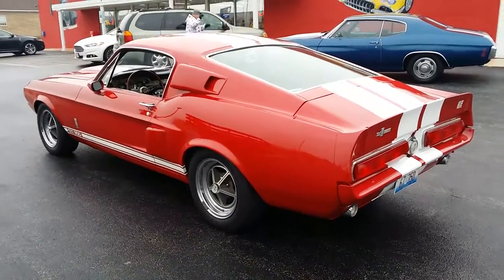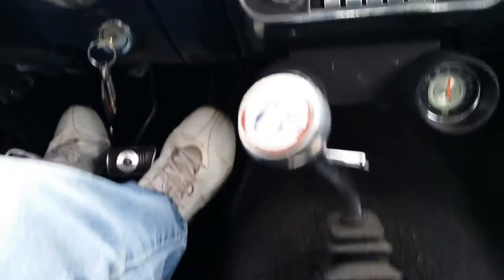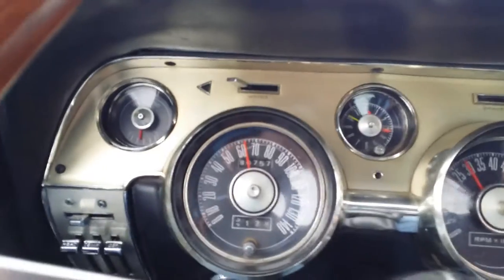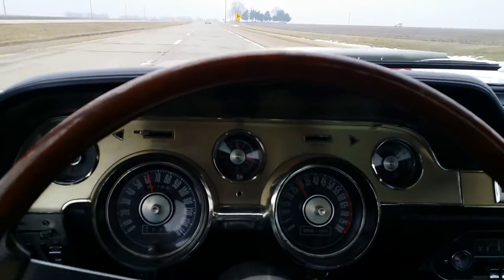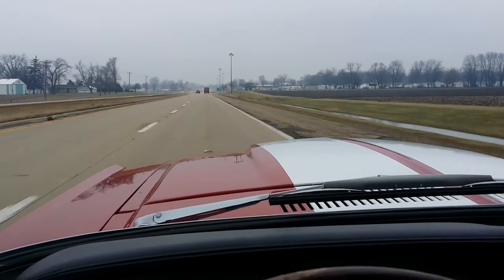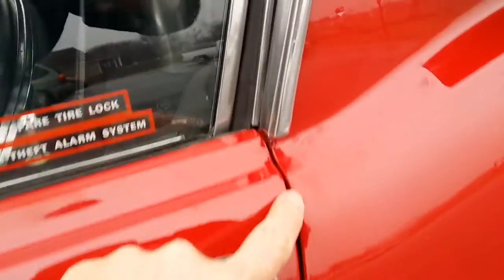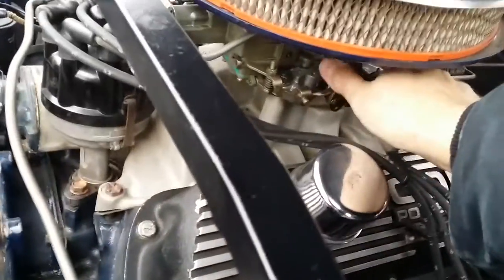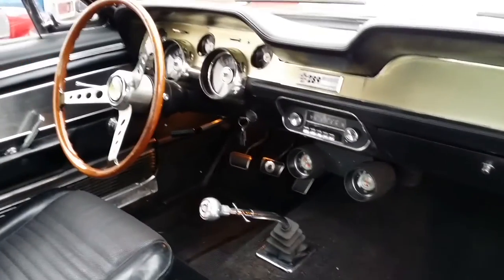Decoding a 1967 Shelby GT 350 for sale test drive auto appraisal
Michigan based Shelby auto appraiser Jason Phillips inspected this classic SAC documented Stang down in Bloomington IL, home of State Farm Insurance headquarters. The first video shows the underbody up on the hoist.